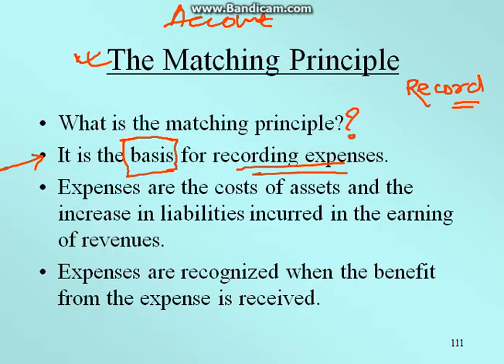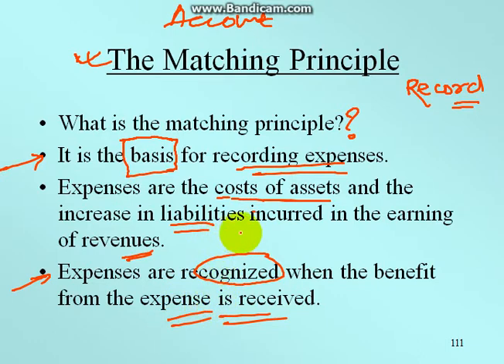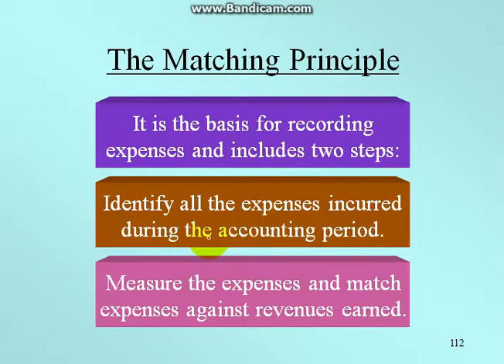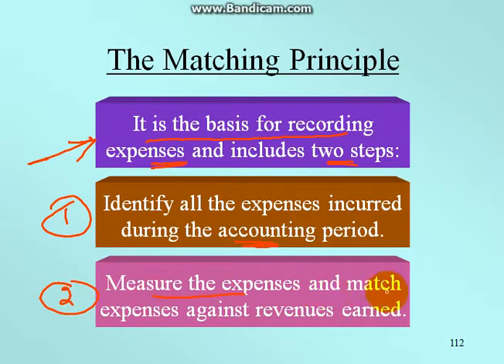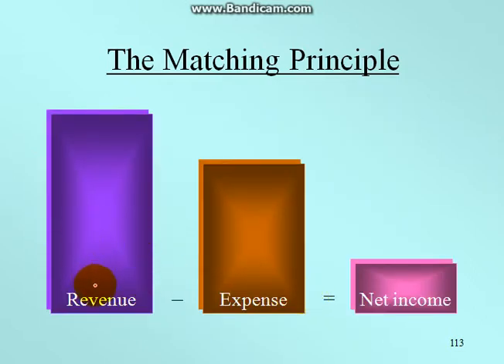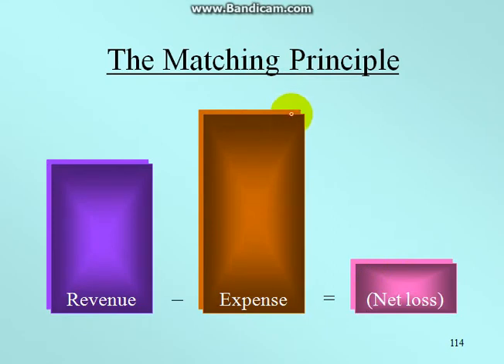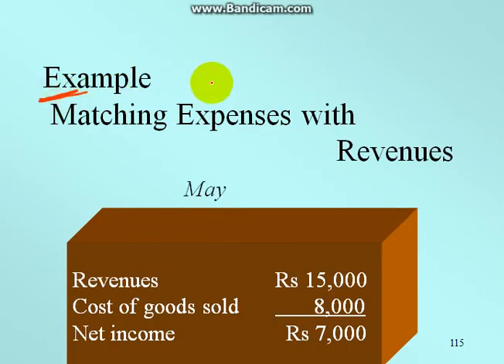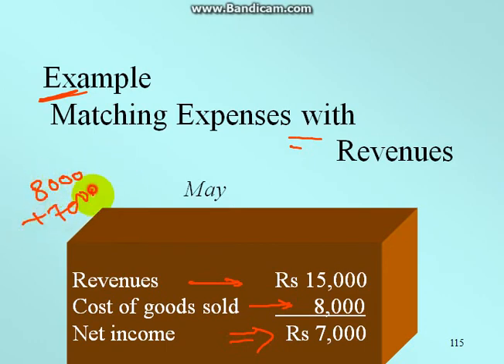WHAT IS MATCHING PRINCIPLE